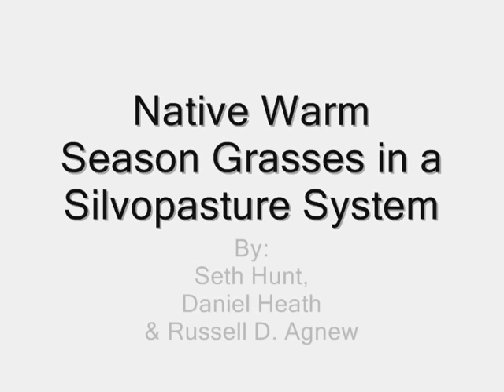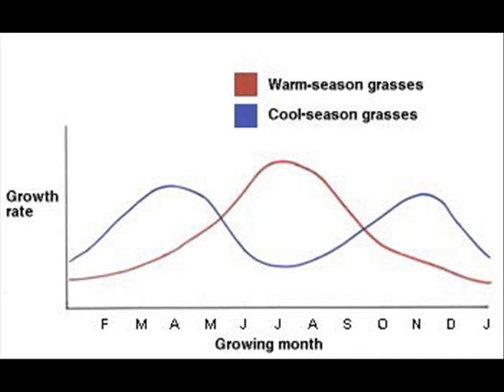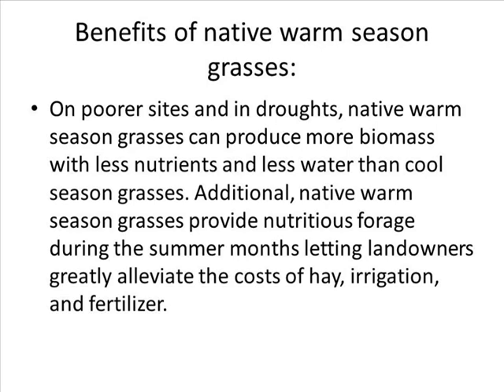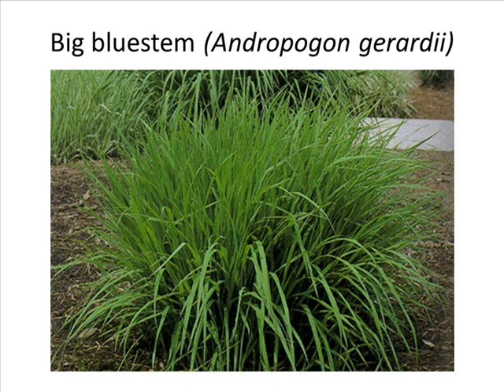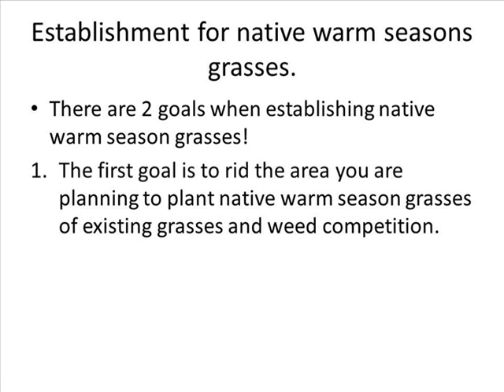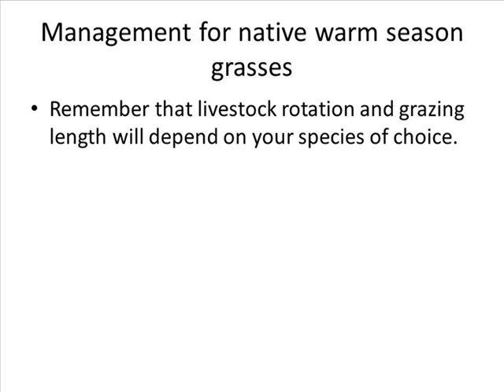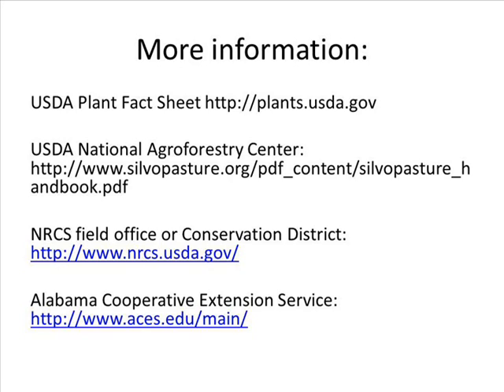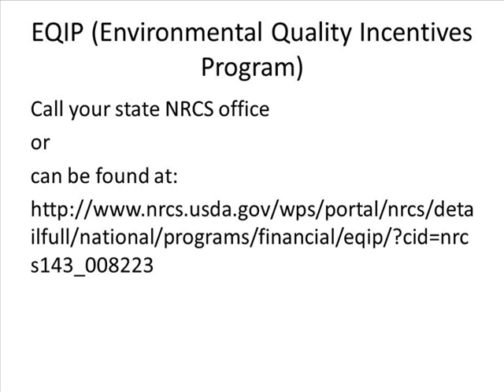Establishing native grasses on a silvopasture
Students from Auburn University's School of Forestry and Wildlife Sciences examine the benefits and challenges of establishing native warm season grasses on a silvopasture system